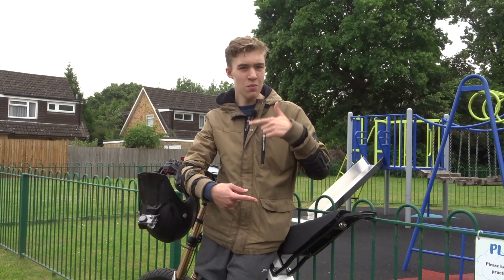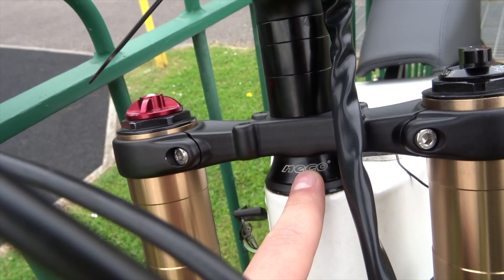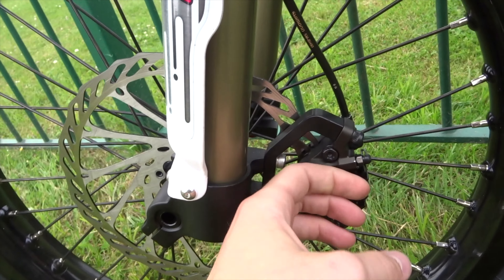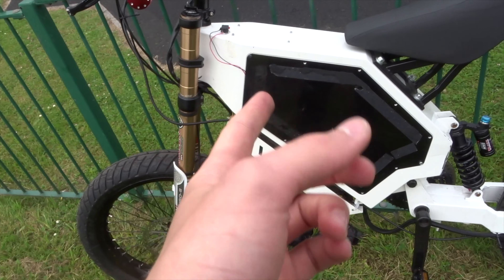Sabvoton Nightmares + Riding Footage! - 8kW Enduro MSVA eBike V3 Build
My new Sabvoton is playing up and not outputting the correct current at all. It's so annoying that my old one was working fine and then I damaged but hey ho, that's the DIY eBike part of it! I've thrown in some riding footage (not the most exciting this time 😔) to keep some of you interested!

Main parts used so far:

Frame (actually bought on ebay from djanowicz but would now recommend
Controller and look for one with adjustable regen connector and motor temp sensor)
Moto Seat (Again, bought from ebay but this is the style)
DNM USD-8 Forks

Contact him if you like them and you can either collect from London or have them posted in europe i believe.